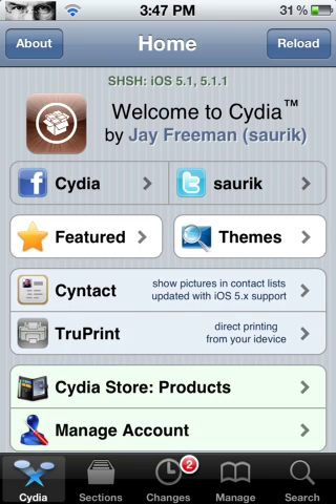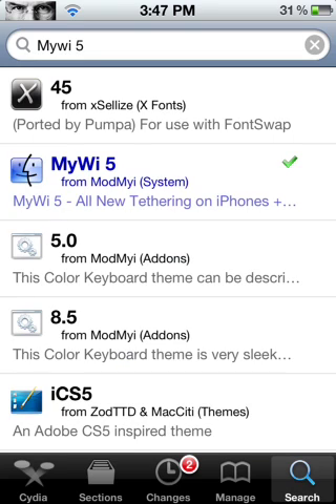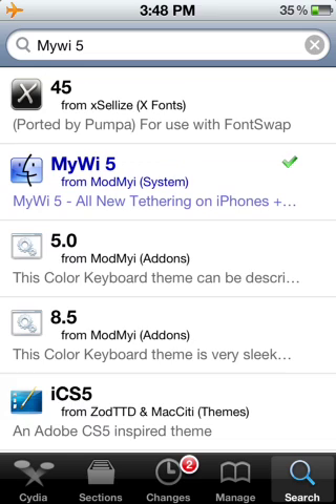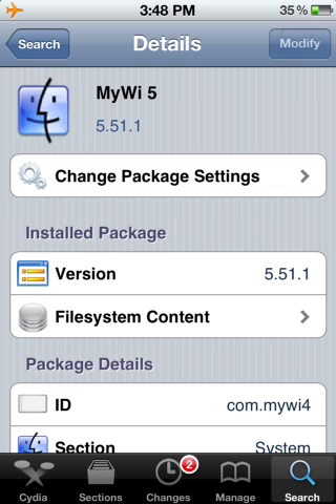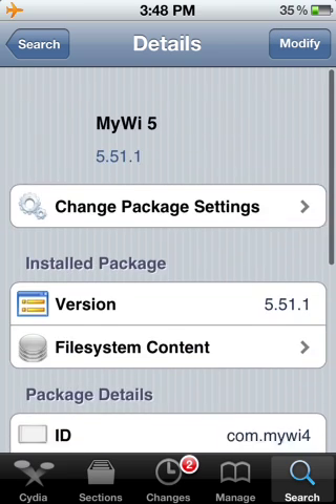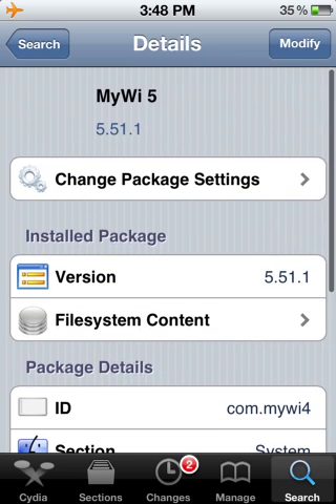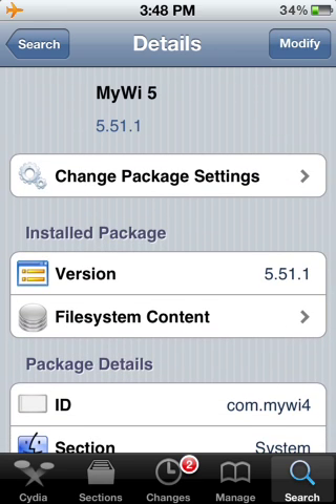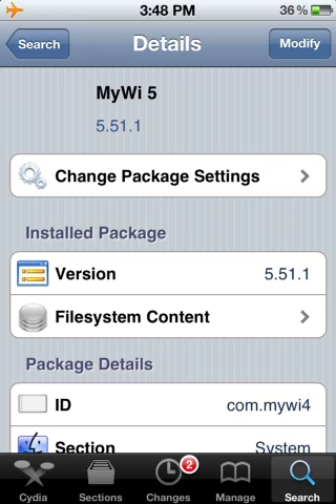How To Get MyWi 5 for FREE and Other Cydia Tweaks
Name - How To Get MyWi 5 for FREE and Other Cydia Tweaks
Extra - Before you do this make sure you have SBsettings installed. That is  free.